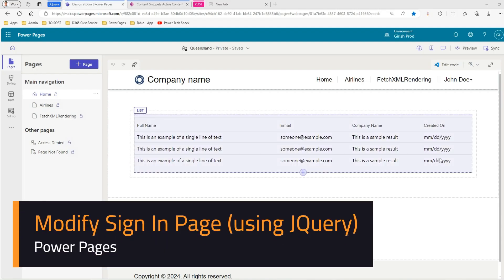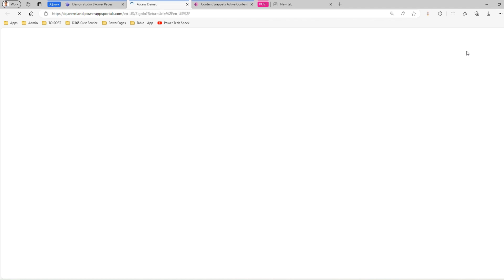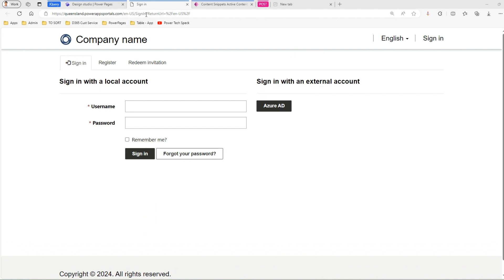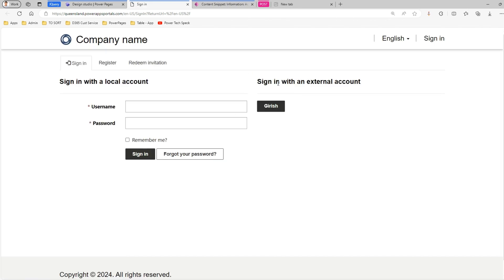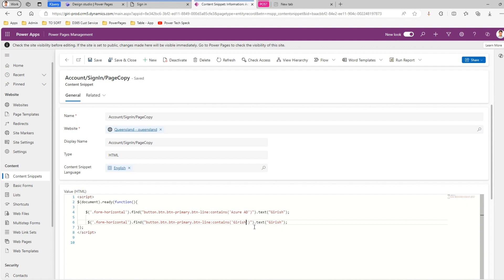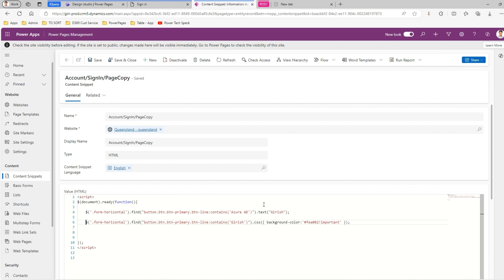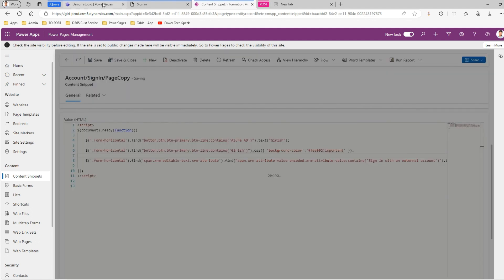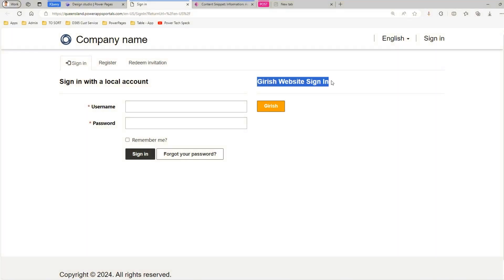How to modify Sign In Page for Power Pages using JQuery?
This video demonstrates how to modify the 'Sign In Page' (Azure AD and Local Sign In Authentication) in Microsoft Power Pages using JQuery.

Girish Uppal walks you through the steps of writing a basic JQuery and then adding that JQuery as a Content snippet in Power Pages Management site under tag 'Account/SignIn/PageCopy'.